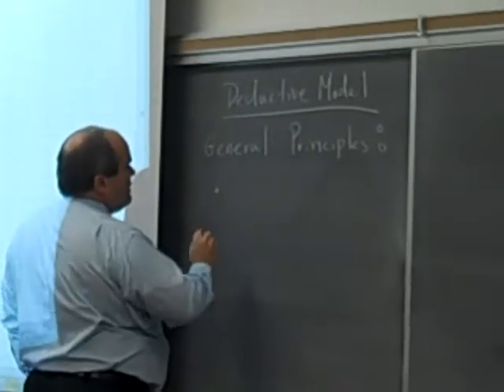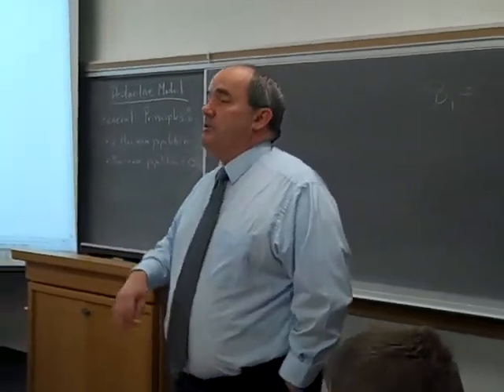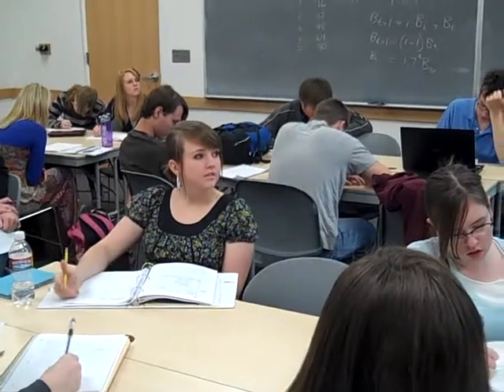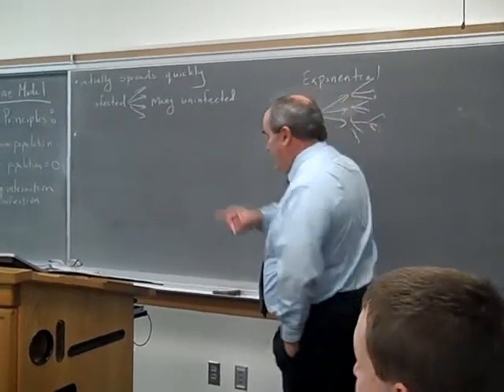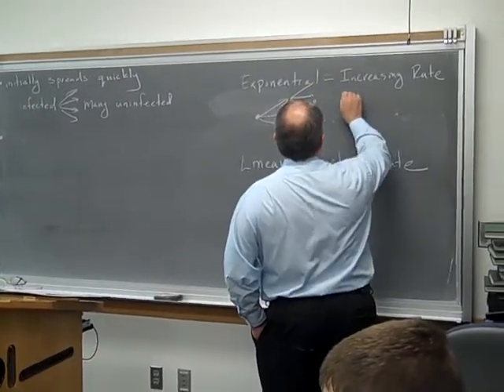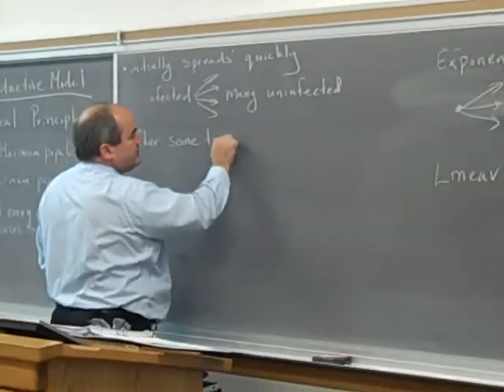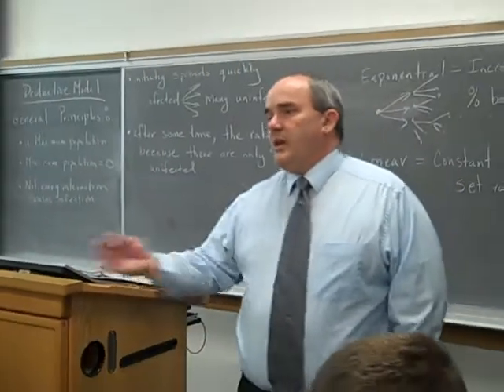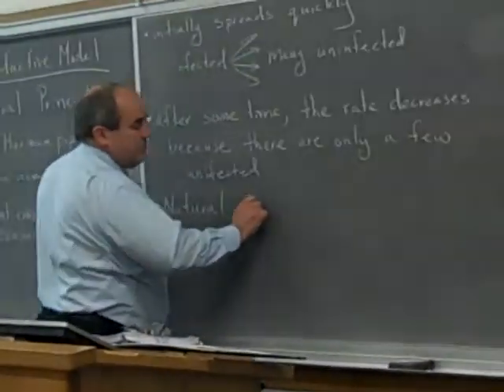Math 281 Sept 20 Part 1